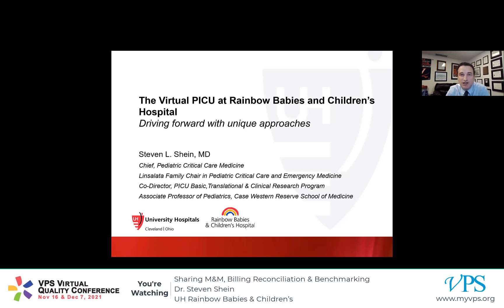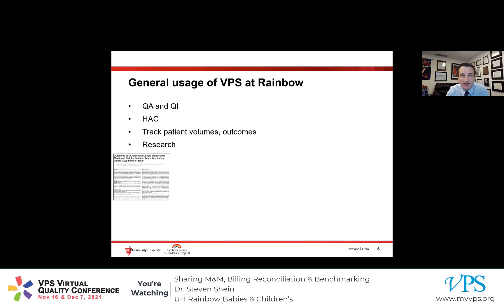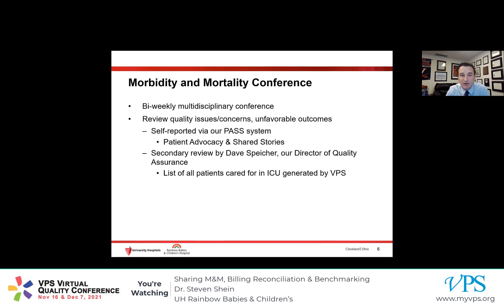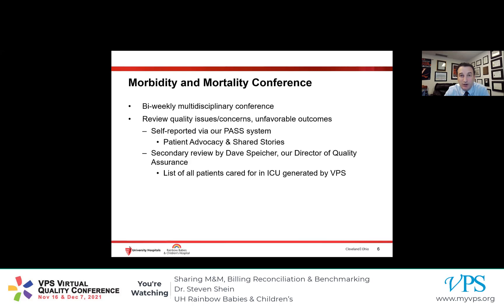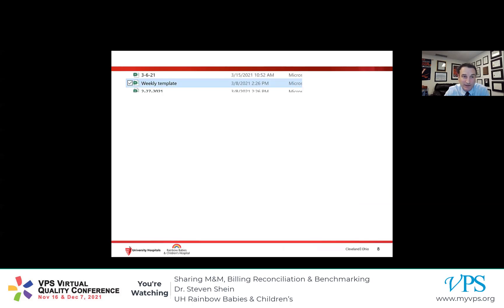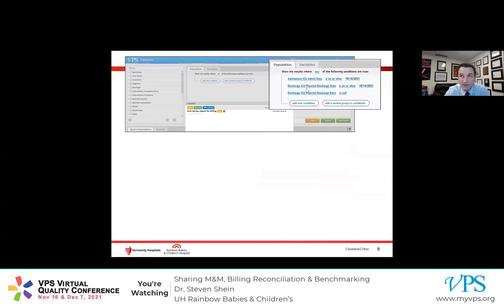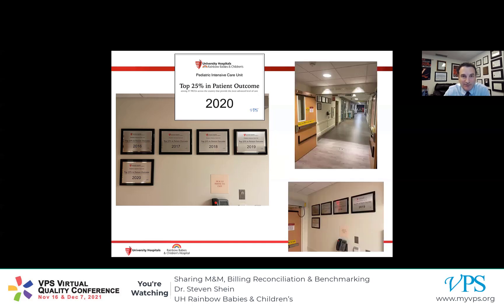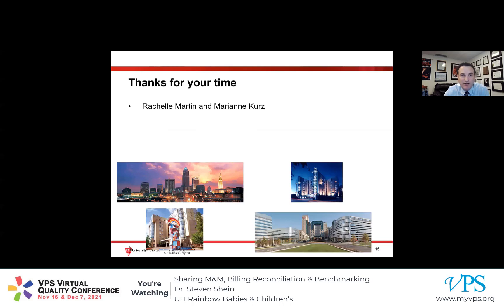Sharing M&M, Billing Reconciliation & Benchmarking @ VPS Virtual Quality Conference 2021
Dr. Steven Shein presents how VPS data is used to drive quality, fiscal accountability, and pride & confidence at UH Rainbow Babies. Specific examples are given on how VPS data is used during M&M conferences, billing reconciliation, and reinforcing good outcomes.

Presentation by:
Steven L. Shein, MD, FCCM
Chief of Pediatric Critical Care Medicine
UH Rainbow Babies & Children’s

This presentation was first made at the VPS Virtual Quality Conference 2021